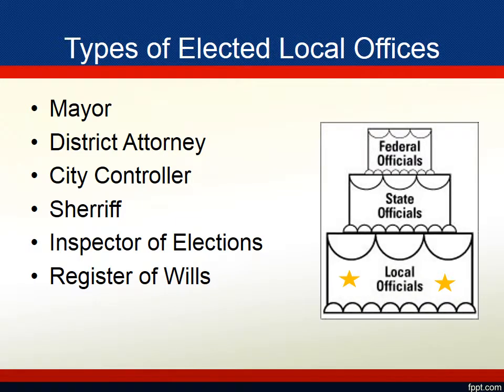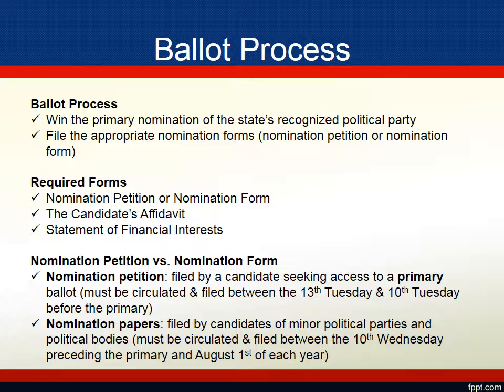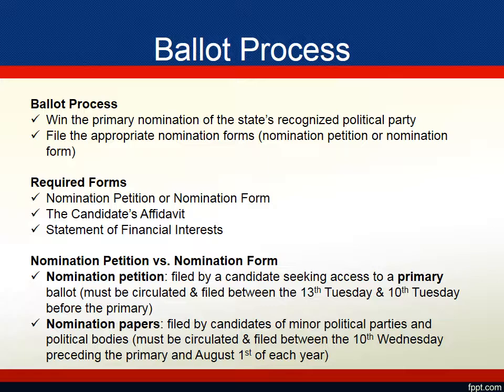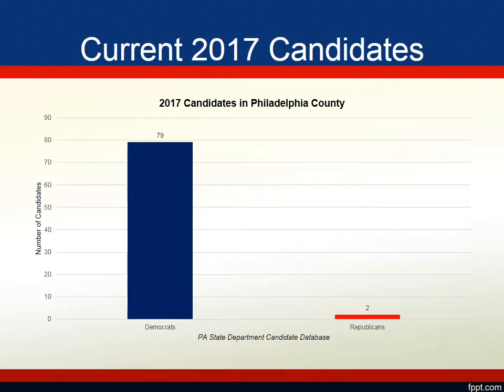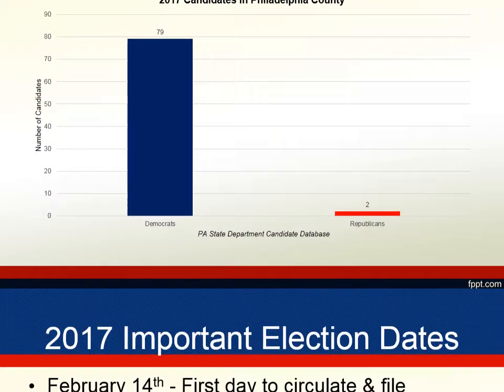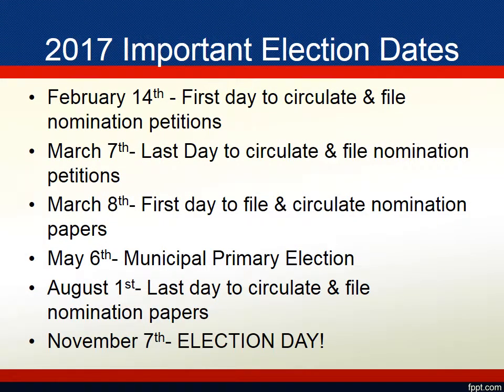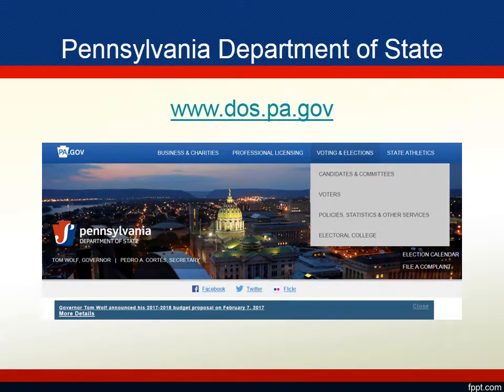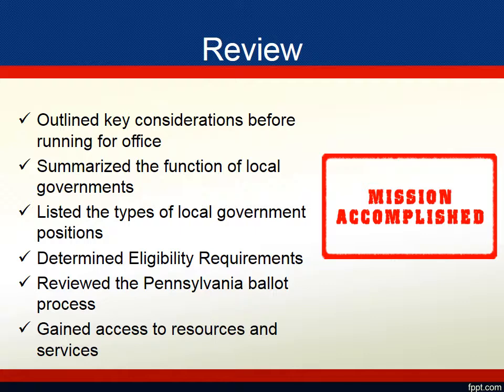How to Run for Local Office in Pennsylvania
See You Run Inc. presentation on How to Run for Local Office.